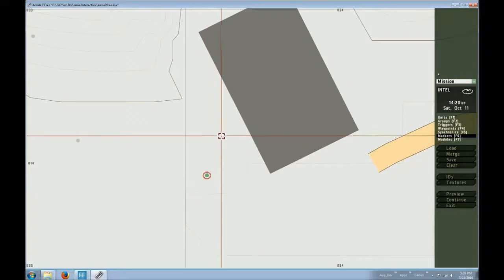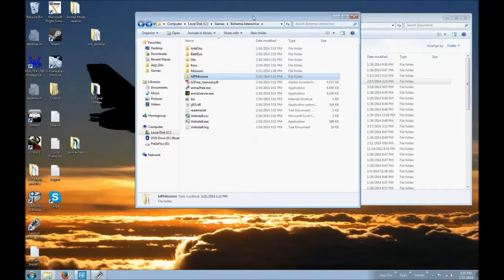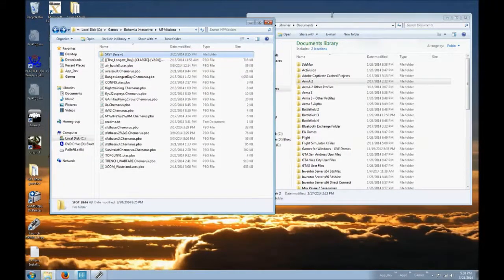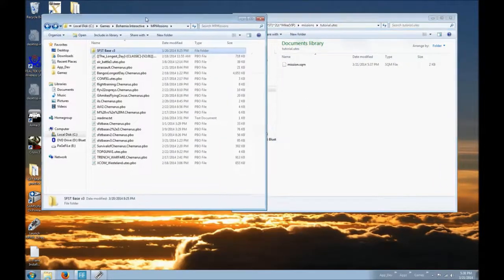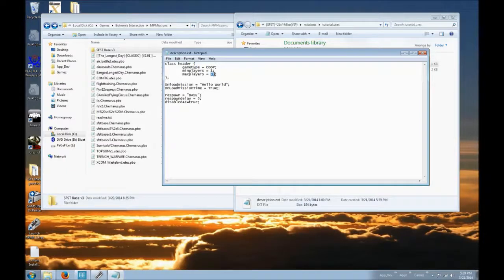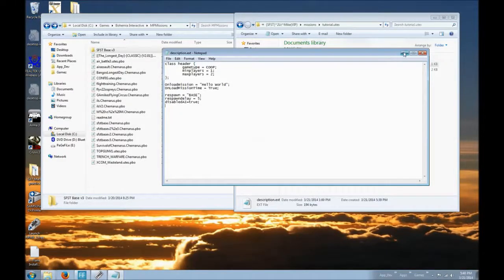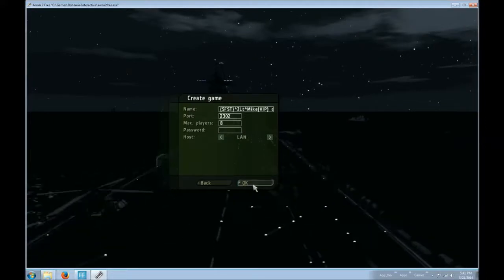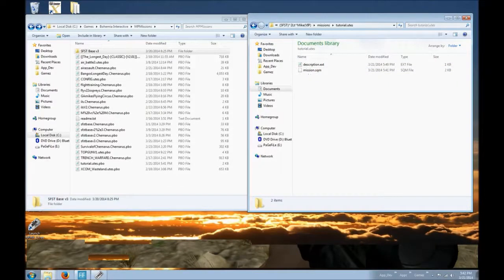ARMA 2 respawns explained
This is for all of you who watch other tutorials and the darn respawns still don't work for you. This will pinpoint a little trick.